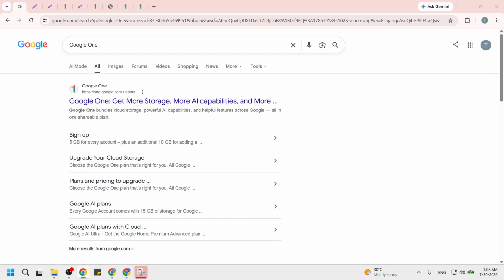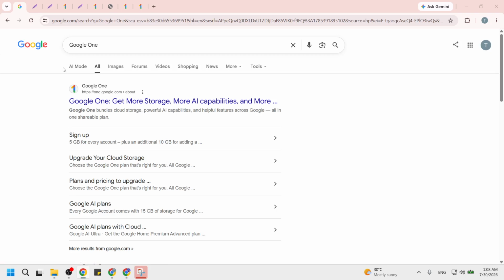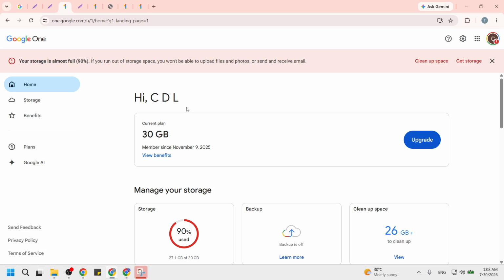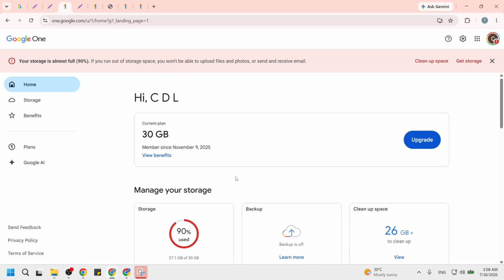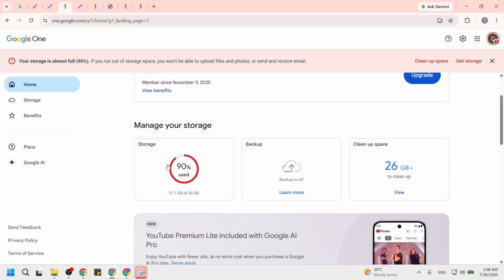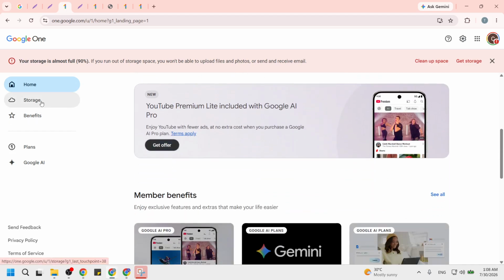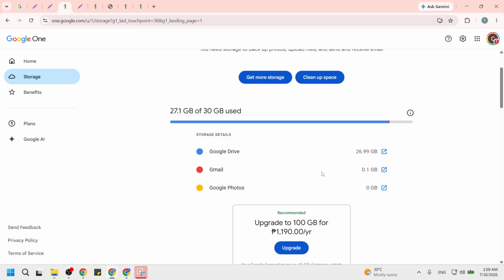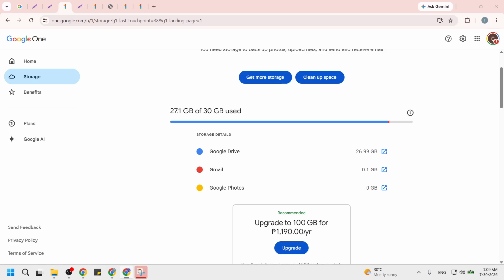How to Check Google One Subscription [2026 Full Guide]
How to Check Google One Subscription

Wondering how to check your Google One subscription? Look no further! In today's video, we’ll guide you through the simple steps to access your Google One account and discover your subscription details. Whether you're navigating the Google One dashboard for the first time or just need a refresher, we will walk you through each step. From opening your browser and searching for Google One to signing in with your Google account, we’ll ensure you know exactly what to look for on screen. You’ll learn how to check your storage amount, the details of your subscription plan, and which services are using your allocated space. With our clear instructions, checking your Google One subscription will be a breeze!